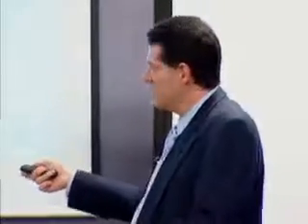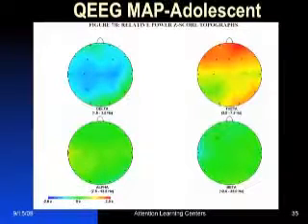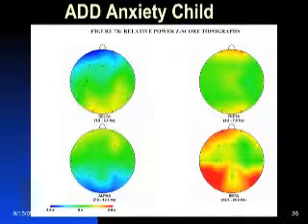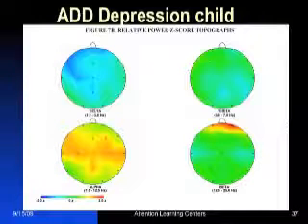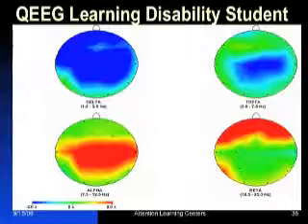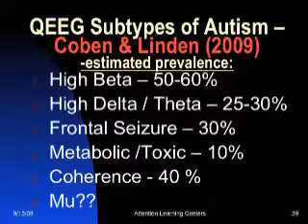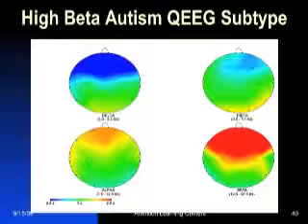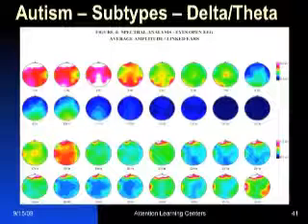Part 06 of 12 ADD ADHD AUTISTIC SPECTRUM DISORDER Treatment Seminar by Dr Michael Linden